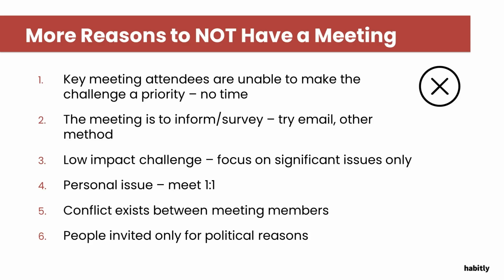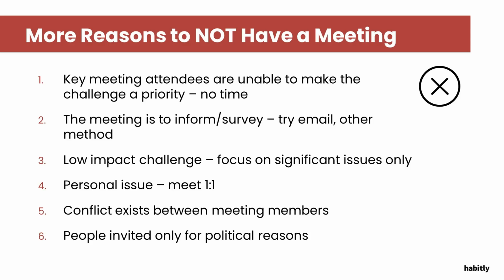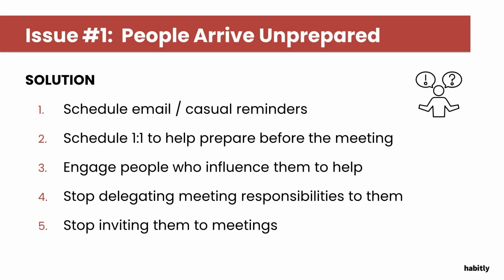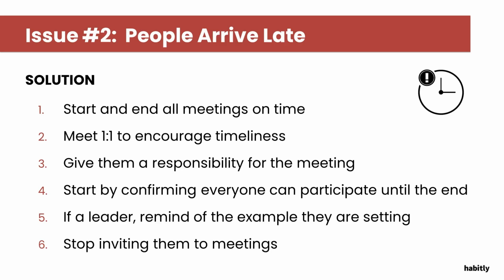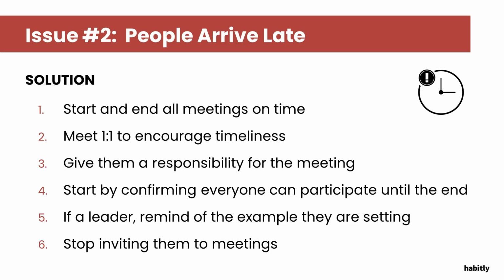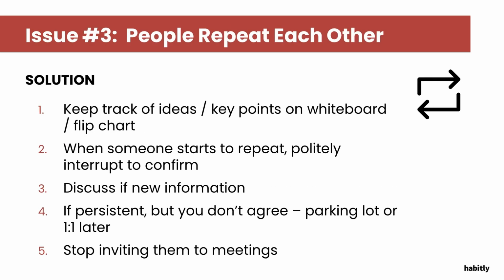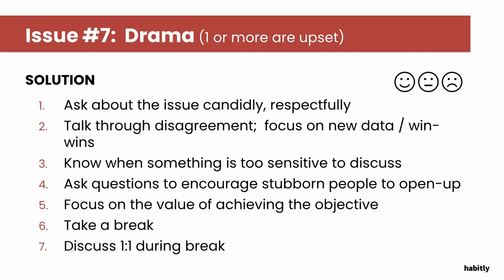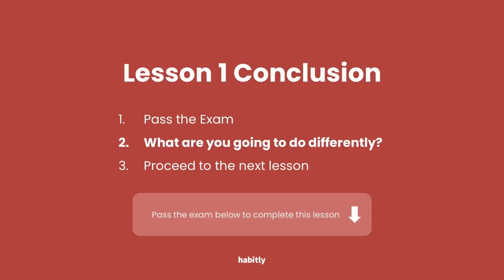Meeting Master Tips 01 | Fix Common Meeting Mistakes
Are your meetings productive or rushed and unnecessary?

Many meetings fail because of poor structure, lack of preparation, or unclear purpose. These issues waste time and reduce effectiveness.

In this lesson, you’ll learn the most common problems found in “meetings-challenged people” and how to fix them so your meetings become more focused and productive.

What You’ll Learn:
- Common mistakes that make meetings ineffective.
- How to identify and address meeting challenges.
- Practical tips to improve meeting structure and flow.

Real Example:
- Meetings start without a clear purpose or agenda.
- Participants are unprepared or disengaged.
- Poor structure leads to wasted time and confusion.

Key Takeaway:
- Ineffective meetings waste time and reduce productivity.
- Clear structure improves focus and outcomes.
- Addressing common issues leads to better meetings.

Continue the Mastering Meetings course to run more effective and productive meetings.